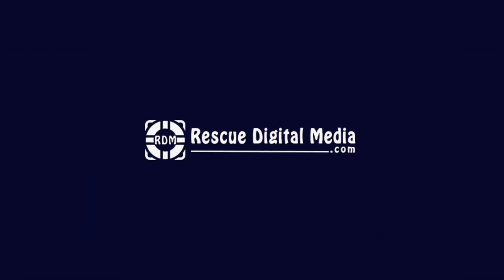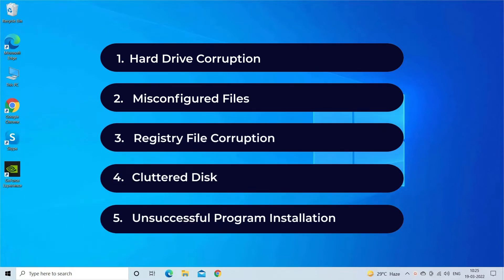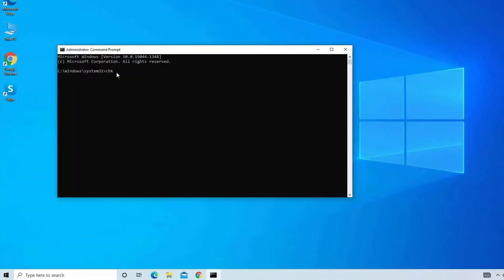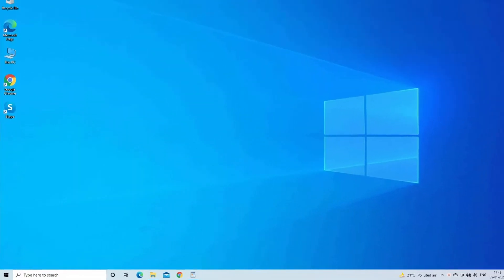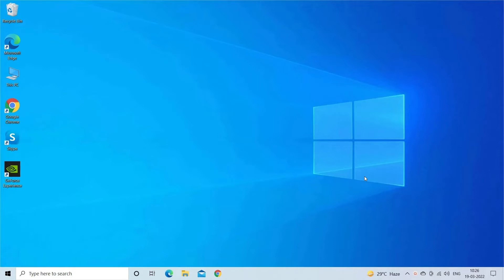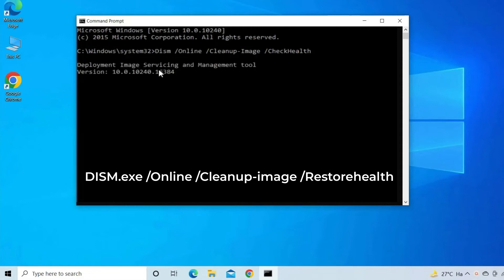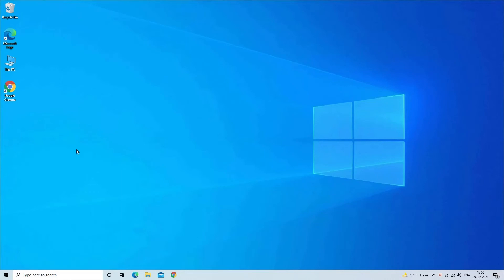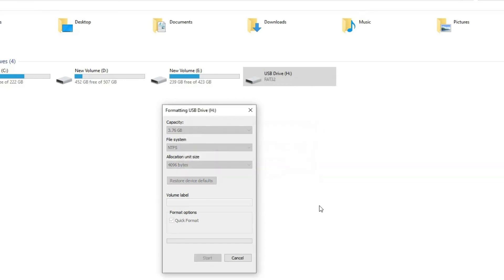How To Fix "Cyclic Redundancy Check Error In External Hard Disk?" [Solved]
Watch this video and learn how to fix the cyclic redundancy check error in external hard disk...

Key moments in the video:

00:00 - Intro
00:35- Solution 1:  Run Chkdsk Command
01:28 - Solution 2: Run SFC Scan
02:22 - Solution 3: Format The CRC Error Drive